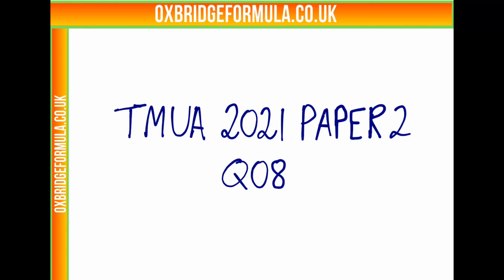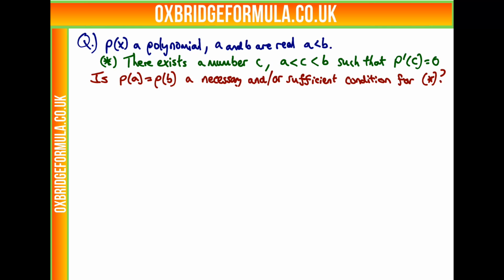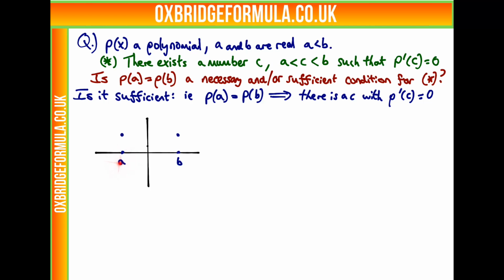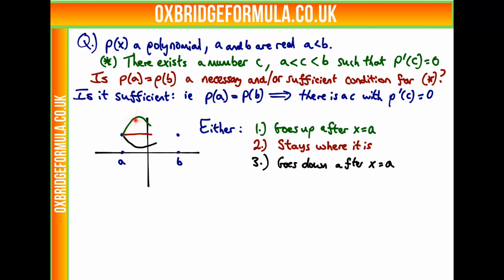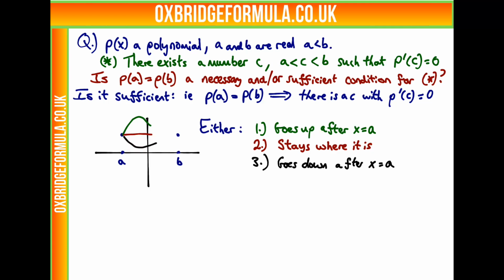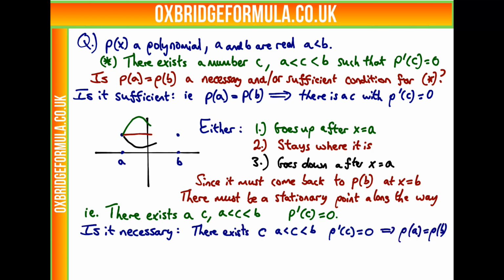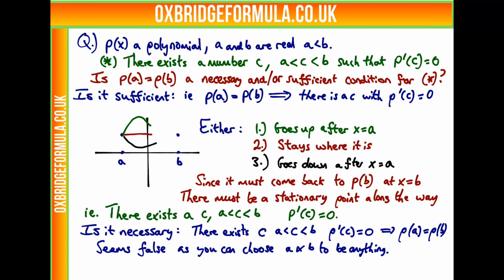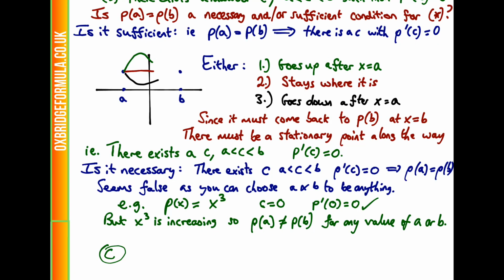TMUA 2021 Paper 2 - Q08 - N&S Conditions.mov - Worked Solution